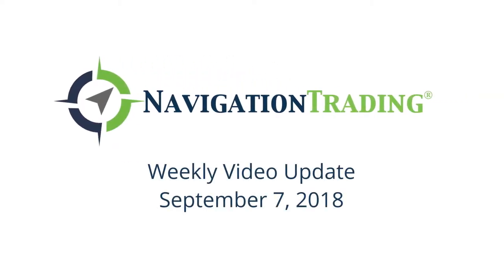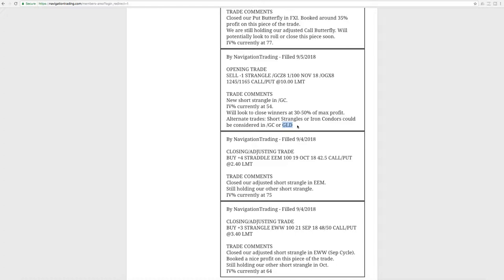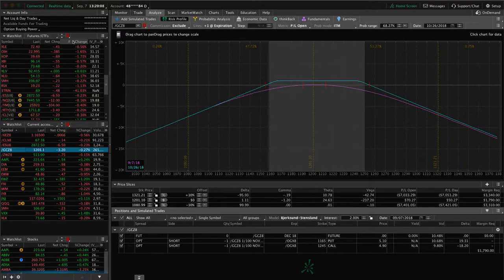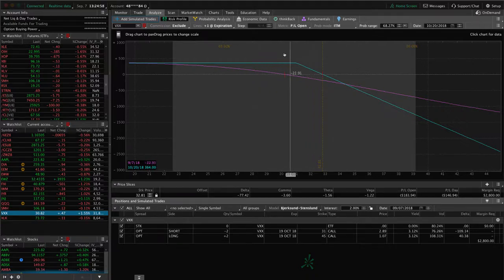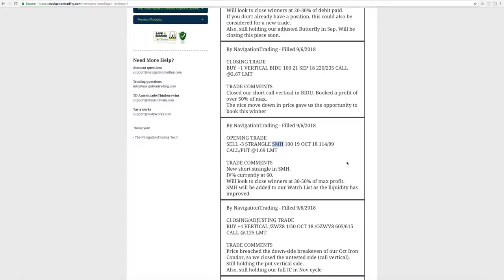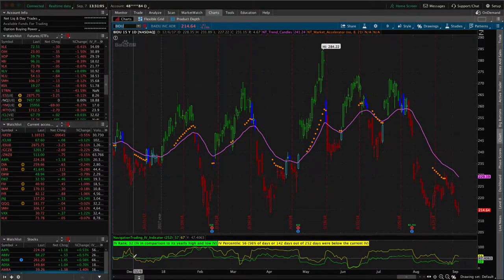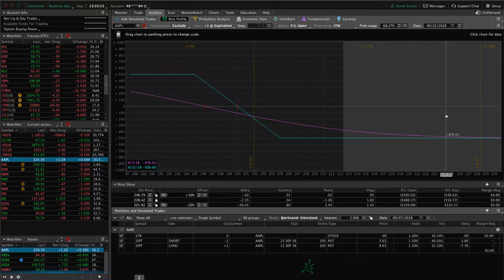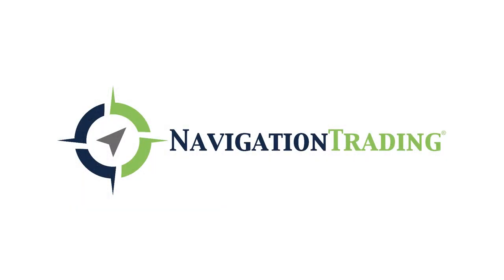Trading Options - Weekly Video Update from September 7, 2018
Each week our NavigationTrading Pro Members get access to a Weekly Update video to review all trades from the week. Here is one from September 7, 2018. to learn more about our Pro Membership!

Happy Trading!

YouTube.com/navigationtrading
Facebook.com/navigationtrading
Stocktwits.com/navigationtrading